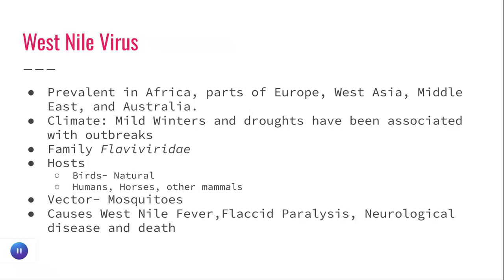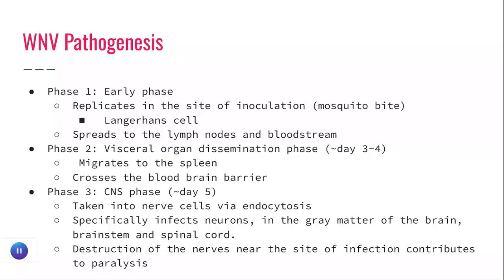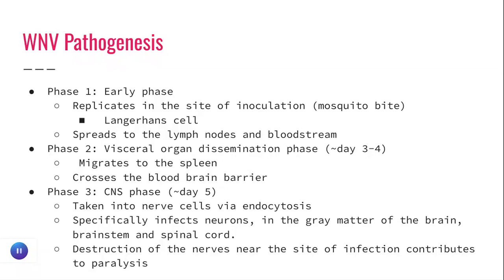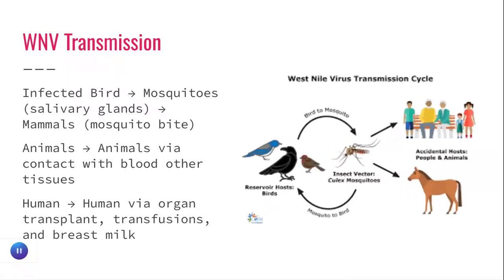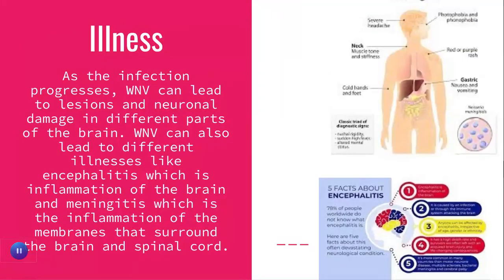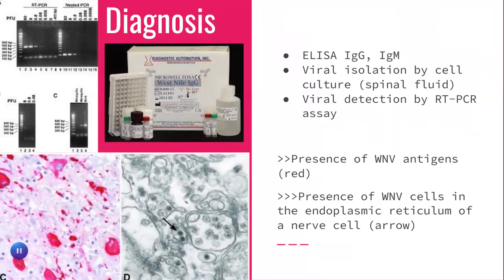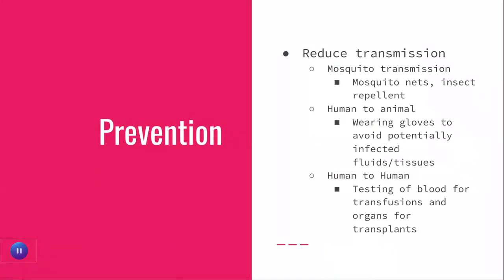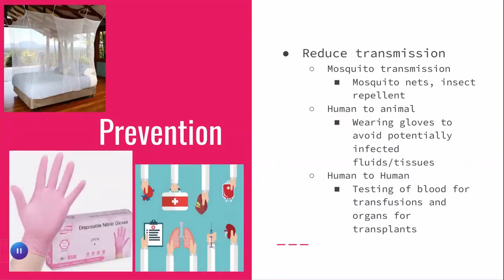West Nile Virus